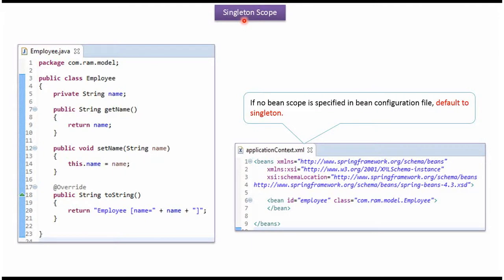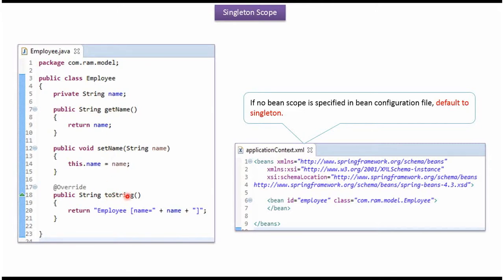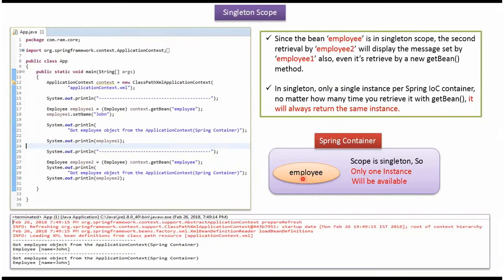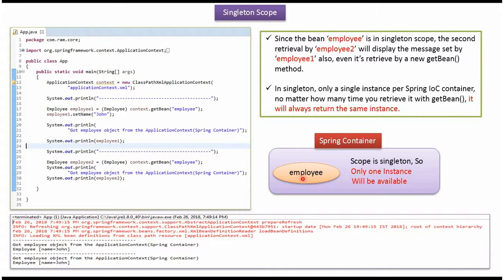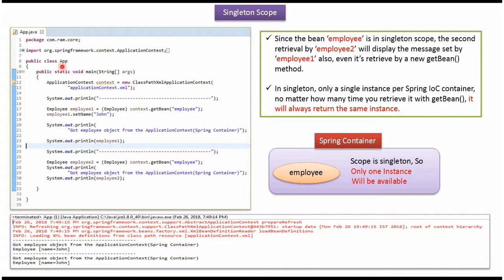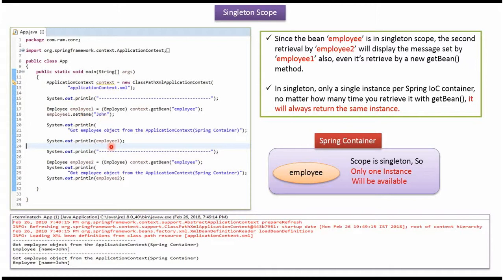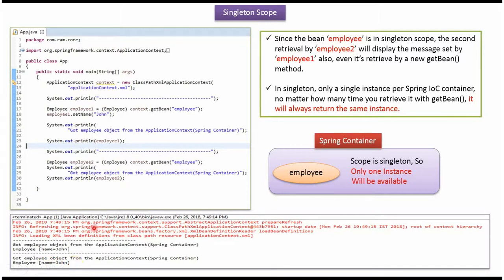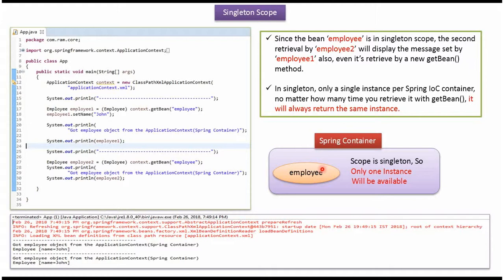Mastering Spring Singleton Scope: Exploring the Core Concept | Spring Tutorial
Ever wondered about the powerful Singleton scope in Spring and how it impacts your projects? 🤔 Join us in this enlightening Spring Tutorial where we unravel the intricacies of Spring Singleton Scope, exploring its core concept, use cases, and best practices.

📑 **Video Highlights:**
- **Introduction to Spring Singleton Scope:** Gain a solid understanding of the fundamental concept of Singleton scope in the Spring Framework and why it's essential.
- **Exploring the Core Concept:** Dive deep into the inner workings of Spring Singleton Scope and its significance in managing beans.
- **Real-world Examples and Best Practices:** Learn from practical scenarios and discover best practices for effectively leveraging Singleton scope in your Spring projects.
- **Optimizing Spring Projects:** Explore how Singleton scope can optimize your Spring applications by ensuring a single instance of a bean throughout the container.
- **Best Practices:** Delve into essential best practices for utilizing Spring Singleton Scope for efficient bean management.

- Java developers and Spring enthusiasts seeking a deeper understanding of the Singleton scope in Spring.
- Programmers looking for practical insights into optimizing Spring projects through effective use of Singleton scope.
- Anyone interested in exploring advanced features of the Spring Framework.

Mastering Spring Singleton Scope: Exploring the Core Concept| Spring Singleton scope | Spring Tutorial | Spring Basics | Spring Framework